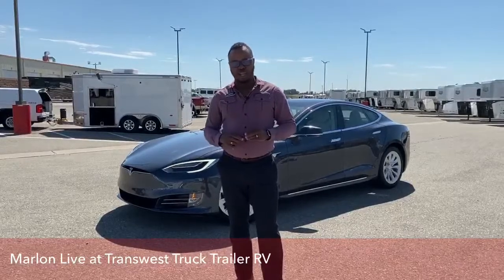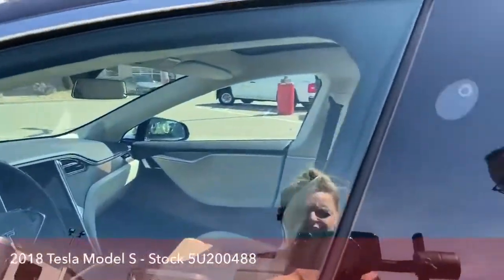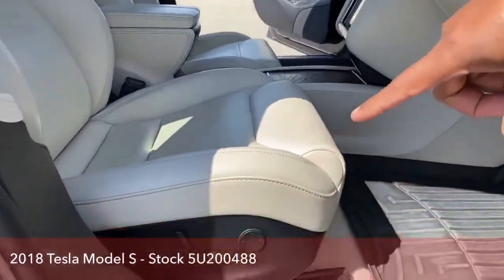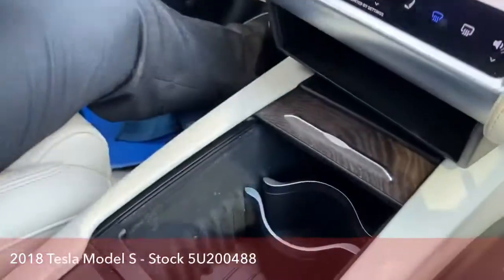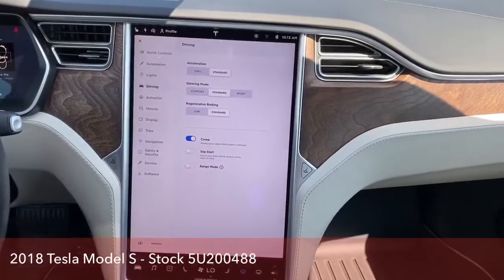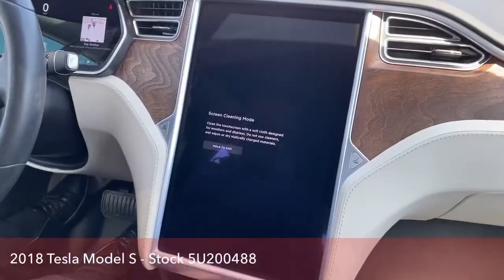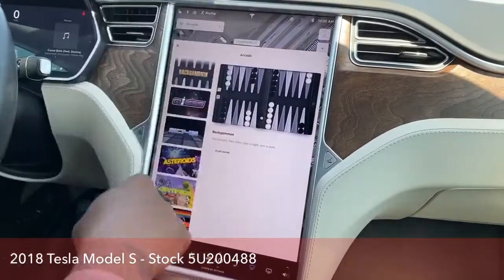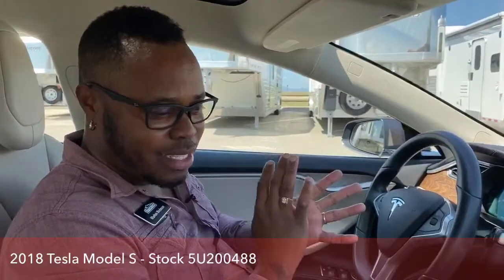2018 Tesla Model S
MarlonBledman LIVE with a 2018 Tesla Model S - 5U200488 live at TTTRV